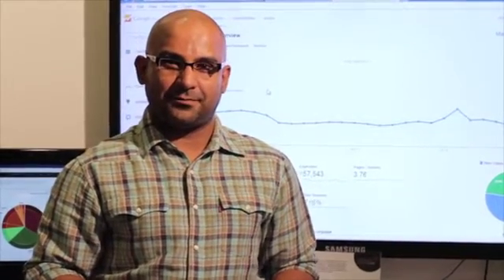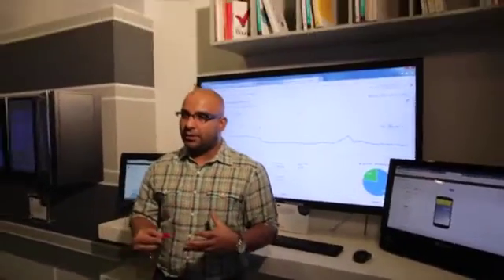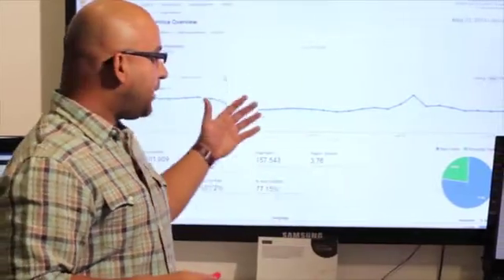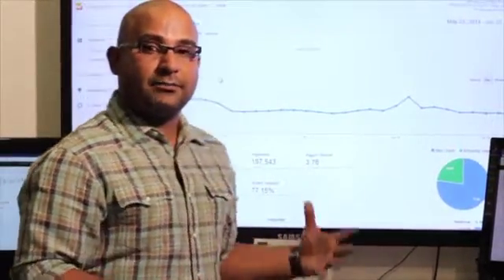Data Driven marketing - Digital marketing. The big reset: Data-driven marketing in the next normal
Am not sure if this can fit into the bloopers or real stuff. I say it's 50:50. Data-driven marketing is the strategy of using customer information for optimal and targeted media buying and creative messaging. It is one of the most transformational changes in digital advertising that has every occurred.

The rising quality and quantity of marketing data have been followed by explosive growth in the technologies for creative production and automation. These burgeoning mar-tech and ad-tech sectors now enable personalization of every aspect of the marketing experience.

Data-driven decision-making is taking the answers to questions like who, when, where, what message, and making those answers actionable.

Usage and activation of data, often in an automated or semi-automated manner, allows for a significantly more optimized media and creative strategy. This people-first marketing strategy is more personalized. It has also been responsible for driving considerable ROIs for marketers.

Data-driven marketing is a method of marketing that uses data, acquired through customer interactions, and from third parties to gain a better view into customers’ motivations, preferences and behaviors. Data-driven marketing ultimately helps companies optimize their marketing channel performance, and in-turn enhance their customer experience, which leads to greater revenue and profits.